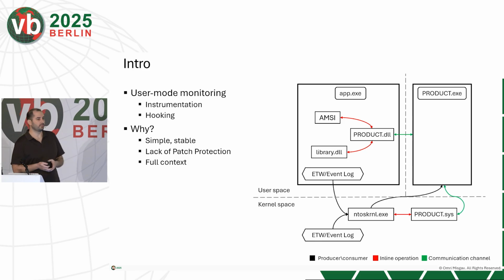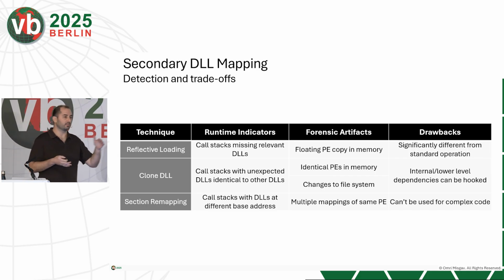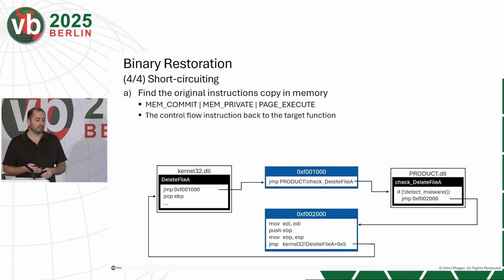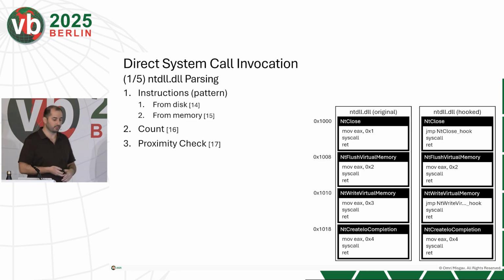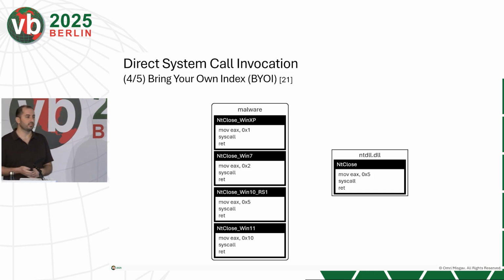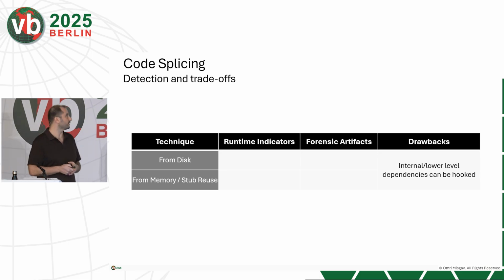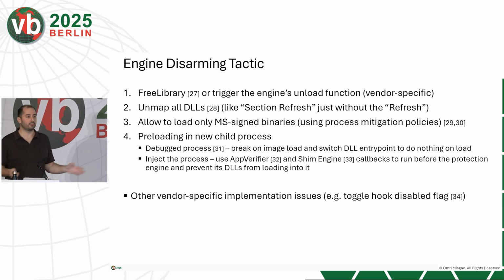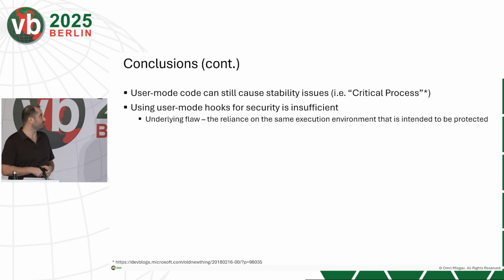Evading in plain sight: how adversaries beat user mode protection engines for over a decade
✪ PRESENTED BY ✪

• Omri Misgav (independent)

✪ ABSTRACT ✪

Following the largest global IT outage in history, in July 2024, many took to the public stage advocating prohibiting endpoint security vendors from deploying kernel-based components, even prompting regulators to weigh in.
This kicked off an effort to assess the impact of the proposed design shift as many endpoint-oriented security solutions, from different malware analysis tools to various commercial products (like AVs, EDRs and sandboxes), already include user mode-based engines.

The research started with examining open-source projects and publications such as Heaven's Gate, SysWhispers and FireWalker, and continued by analysing and reverse-engineering malware families of all types in the wild, including well-known threats like Emotet, SmokeLoader, HijackLoader, FormBook, DarkGate, Hive ransomware and Winnti, among others. Over 55 different data sources were ingested in all, mapping the entire threat landscape and yielding an in-depth understanding and insights into attackers' tradecraft and how adversaries have evolved over more than a decade.

Compiling the most comprehensive collection on this topic made it very clear – this is the most prolific post-exploitation technique yet, surpassing even code injection methods.

This talk will explore the 26 unique methods that researchers and malware authors have developed to beat user mode-based protection engines, catalogued under three main tactics: Hook Evasion, Argument Forgery, and Engine Disarming. The talk will also highlight drawbacks of the various methods and provide a detection scheme focusing on runtime and forensics indicators that malware researchers, incident responders and detection engineers facing this issue can utilize.